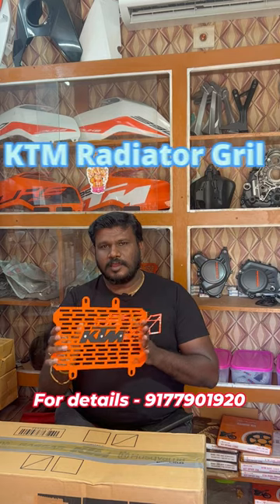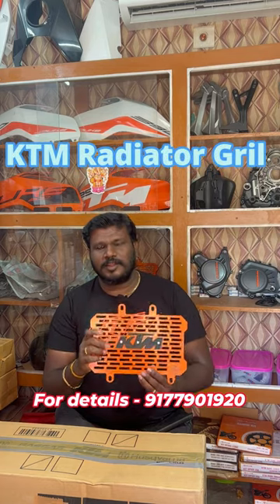KTM Radiator Grill💥KTM Spare Parts💥Duke Spare Parts💥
All kinds of High-Quality KTM Original spares and Accessories Very best price.

SREE JOSHINA SPARES AND ACCESSORIES.
Opp Jio Office , Main Road , Thengamputhoor ,
Kanyakumari dist - 629602

(Doorstep Delivery in all over India .)

ktm rc 200,rc 200,rc200,ktm rc 200 bs6,rc 200 review,ktm rc 200 review,ktm rc 200 top speed,rc 200 gp edition,ktm rc200,rc200 vs rs200,ktm rc 200 motogp edition,rc 200 2022,rc 200 2023,rc 200 duke,ktm rc 200 bs3,precio rc 200,ktm rc,ktm 200 rc,rc 200 vs r15 v4,ktm rc 200 vlog,ktm rc 200 2022,moto rc 200 ktm,rc 200 vs ns 200,rc 200 vs r15 v3,ktm rc 200 sound,rc 200 drag race,nueva ktm rc 200,ktm rc 200 moto gp,ktm rc 200 height